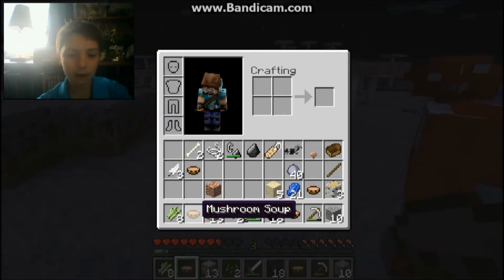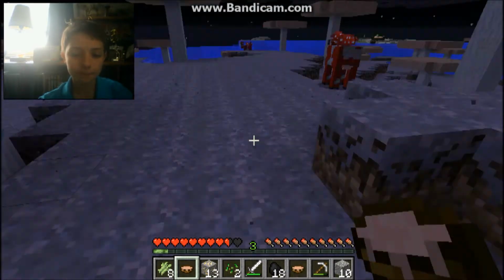Minecraft: Survival- Island of the Lost- MARTY MOO (Ep. 5)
Praise be you, O Marty Moo Meyer the Mooshroom, for you and your family has supplied us with Mushroom Stew forever!